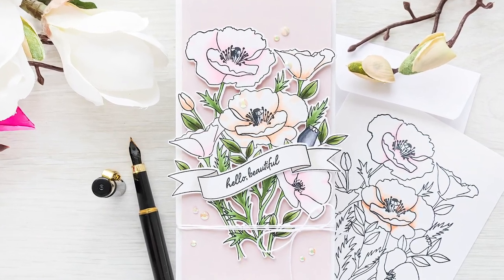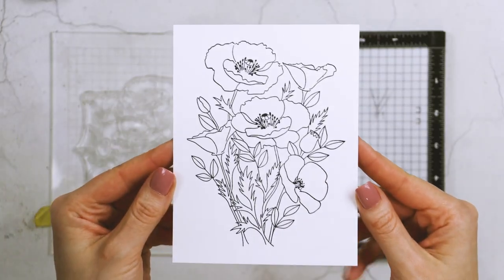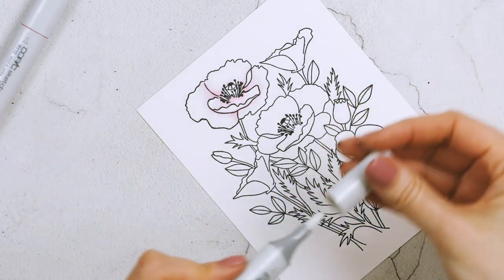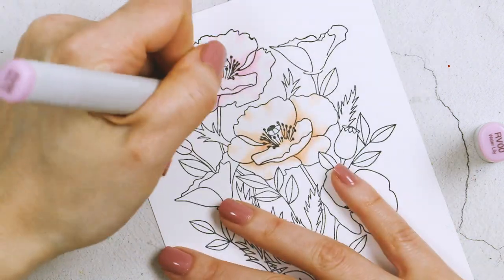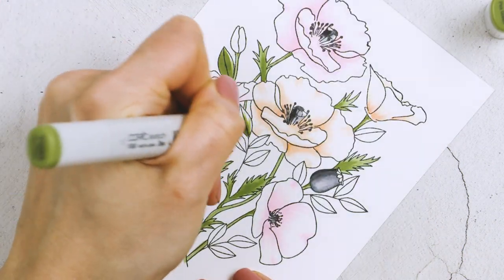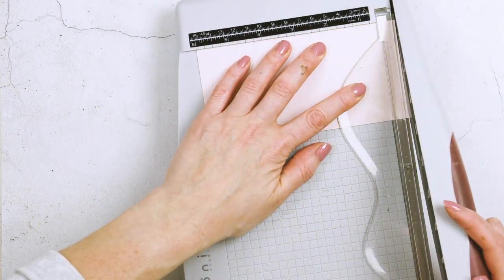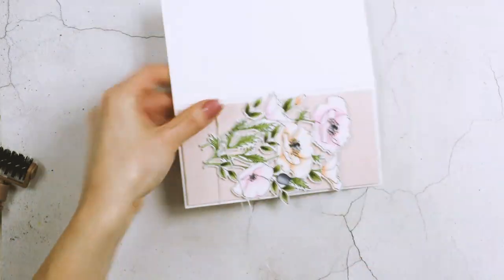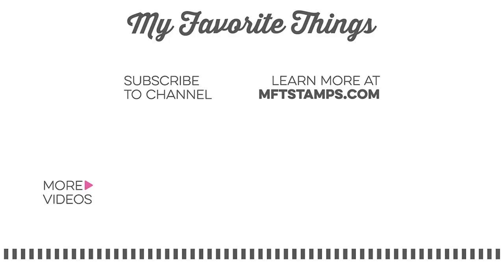Hello, Beautiful Card | Copic Coloring a Floral Image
Pinks and peaches applied with petal-soft flicks of the marker tip breathe life into the gorgeous blooms featured in the Wild Poppies stamp set. Yana's tips for imparting realistic color to her stamped poppies and adding a bit of dimension to a flat banner image are a fantastic starting point for your own spring fling with this stunning design from the new release.